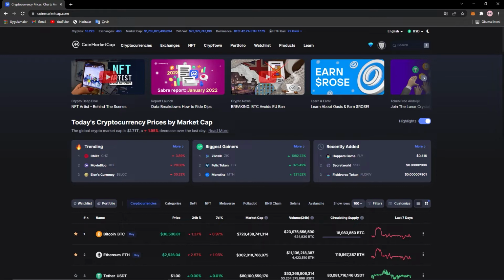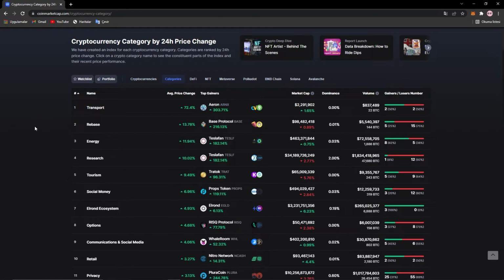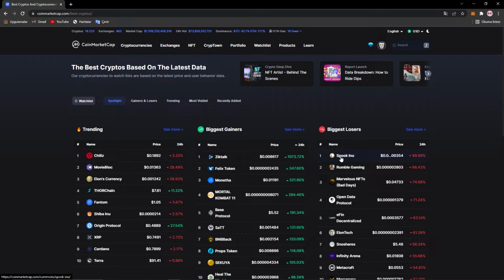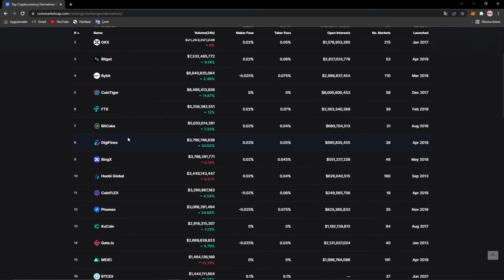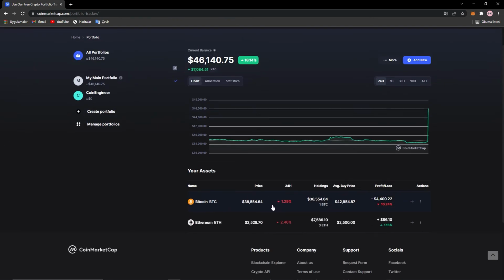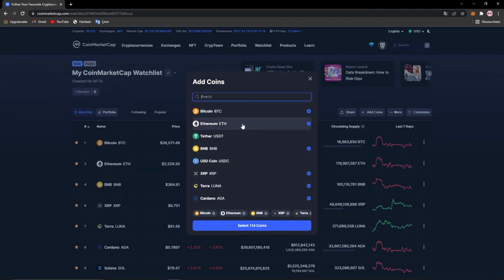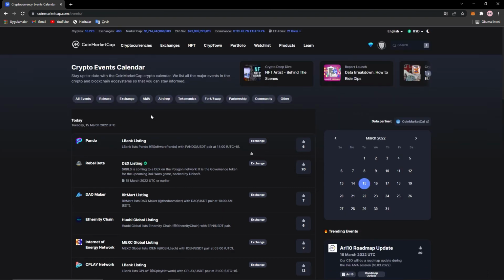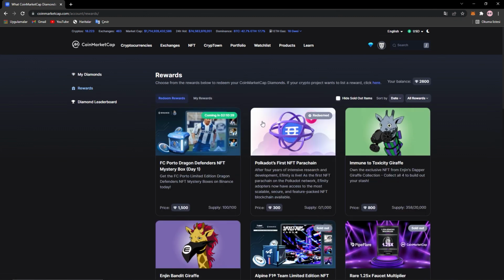COINMARKETCAP TUTORIAL | HOW TO USE COINMARKETCAP? #15